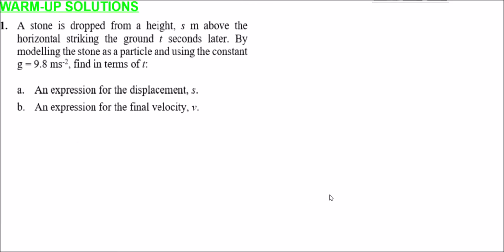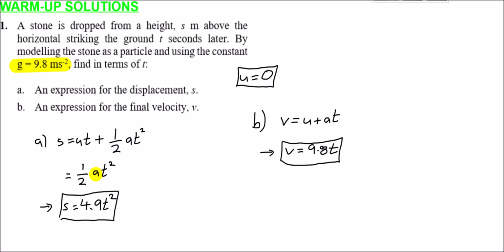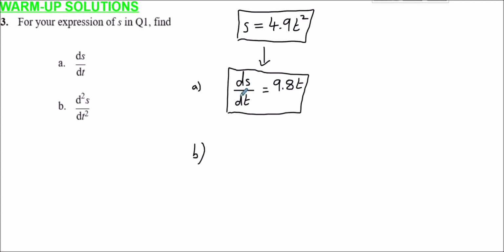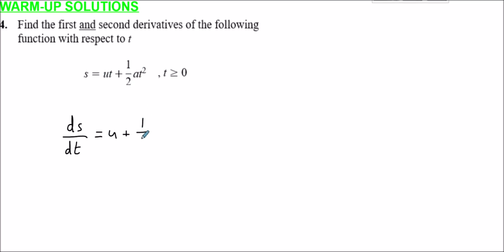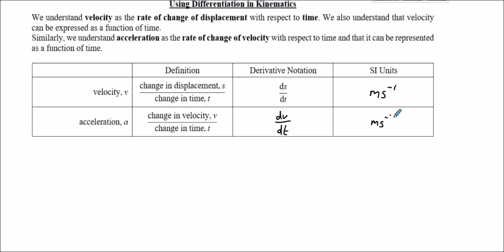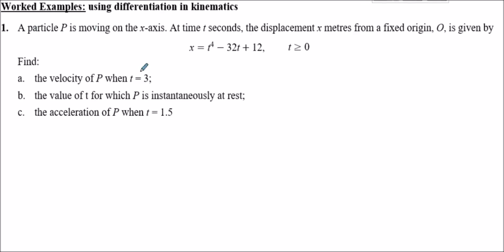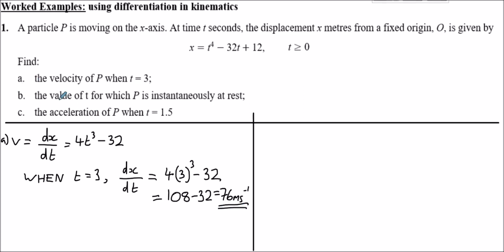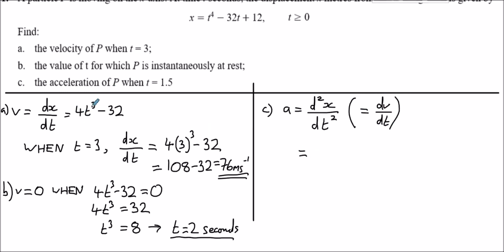Year 12/AS Mechanics Chapter 11.2 (Variable Acceleration)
In this video lesson we formally define acceleration, velocity and displacement in terms of calculus limits and derivatives, and then use these ideas to differentiate kinematics functions to solve problems.

This lesson is meant as preparation for Exercise 11B, page 185 of the Pearson Edexcel Statistics & Mechanics Year 1/AS Textbook (ISBN-10: 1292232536)

Introduction: 00:00

Solution to Warm-Up Q1: 0:35
Solution to Warm-Up Q2: 2:22
Solution to Warm-Up Q3: 3:13
Solution to Warm-Up Q4: 4:55

Using Differentiation in Kinematics - Introduction: 6:47

Worked Example 1a): 9:20
Worked Example 1b): 10:52
Worked Example 1c): 11:53

Suggested Exercises: 13:20